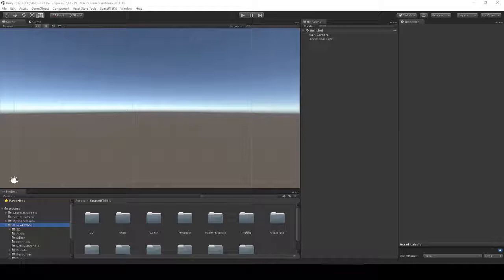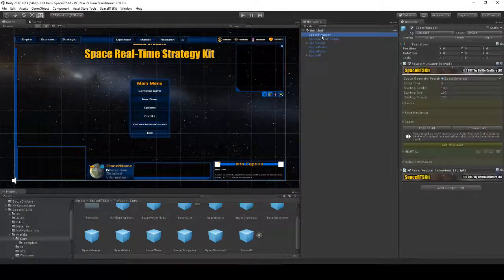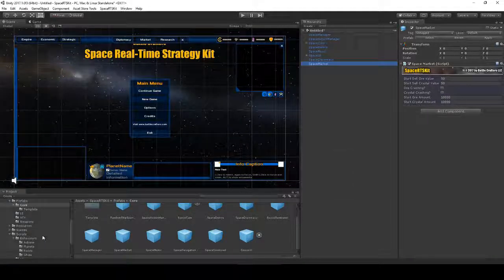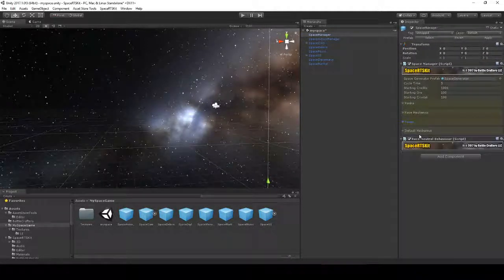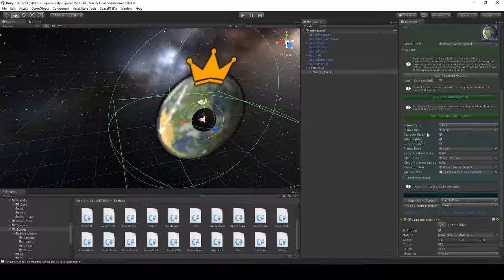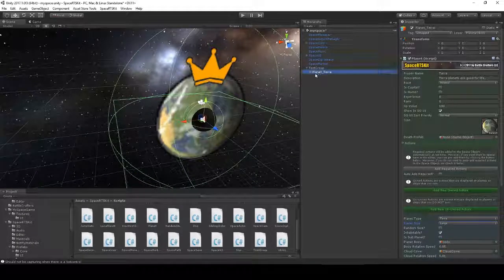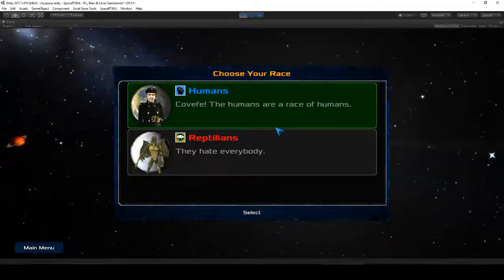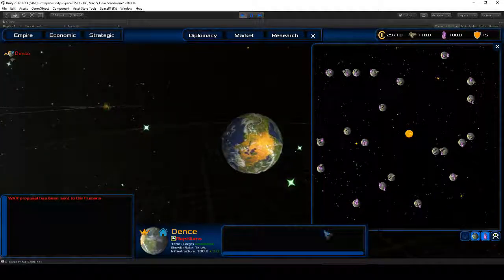SpaceRTSKit Setup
A detailed video of the SpaceRTSKit setup in Unity.